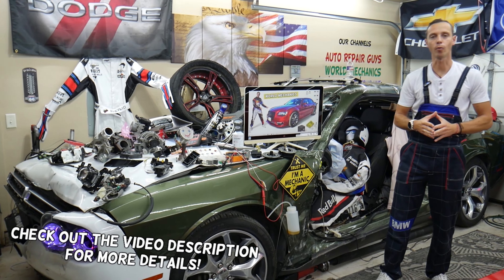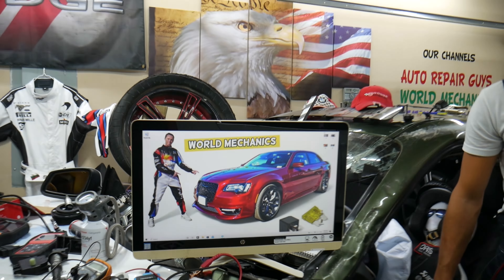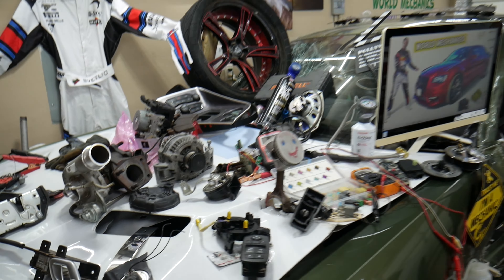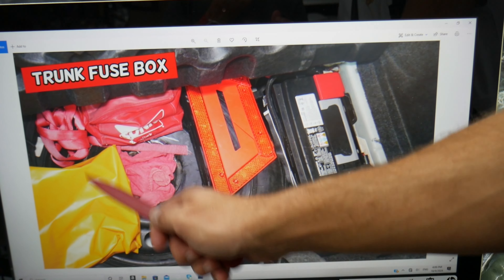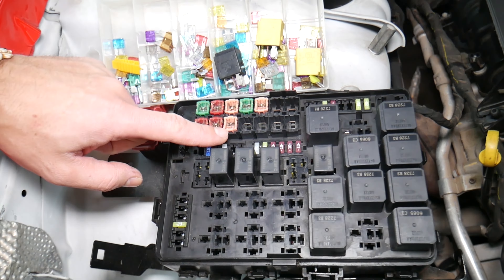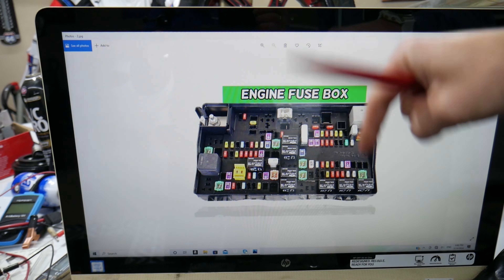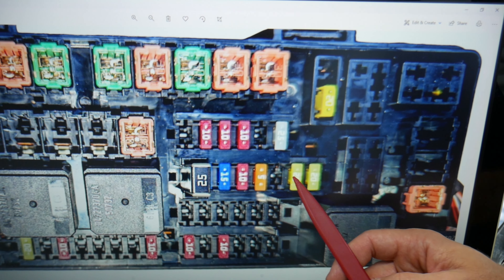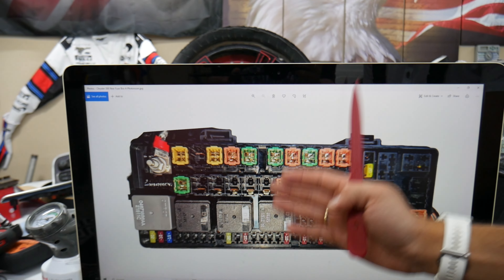CHRYSLER 300 STEERING COLUMN MODULE FUSE LOCATION REPLACEMENT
If you have Chrysler 300 and you need to find the fuse for the steering column module on your Chrysler 300 in this video we will explain where the steering column module fuse in located in case you need to replace the steering column module fuse. Hopefully the video will be helpful to any of you that need help with find the steering column module fuse and replacing the steering column module fuse. This video may be helpful on:
2014 Chrysler 300 steering column module fuse, steering wheel fuse location replacement
2015 Chrysler 300 steering column module fuse, steering wheel fuse location replacement
2016 Chrysler 300 steering column module fuse, steering wheel fuse location replacement
2017 Chrysler 300 steering column module fuse, steering wheel fuse location replacement
2018 Chrysler 300 steering column module fuse, steering wheel fuse location replacement
2019 Chrysler 300 steering column module fuse, steering wheel fuse location replacement
2020 Chrysler 300 steering column module fuse, steering wheel fuse location replacement
2021 Chrysler 300 steering column module fuse, steering wheel fuse location replacement
2022 Chrysler 300 steering column module fuse, steering wheel fuse location replacement
2023 Chrysler 300 steering column module fuse, steering wheel fuse location replacement
2024 Chrysler 300 steering column module fuse, steering wheel fuse location replacement

•Cameras
Panasonic Lumix FZ300

•Tripod
Polaroid 72-inch

•Microphone
Polaroid Pro Video Condenser

•Light
NEEWER 160 LED CN-160 Dimmable

•Camera
Sony HD Video Recording HDRCX405